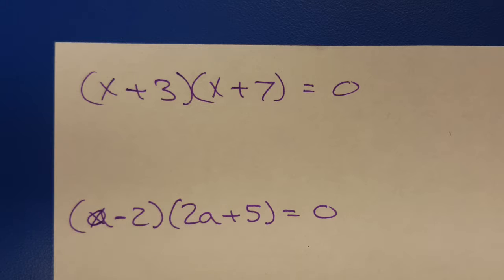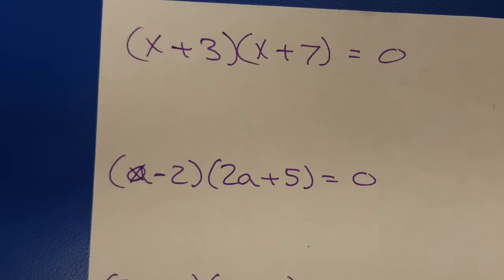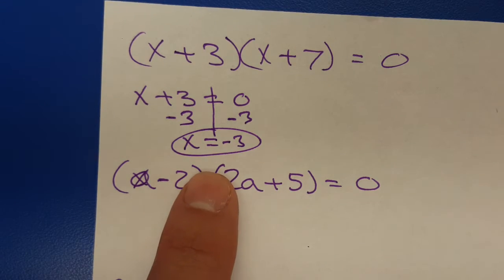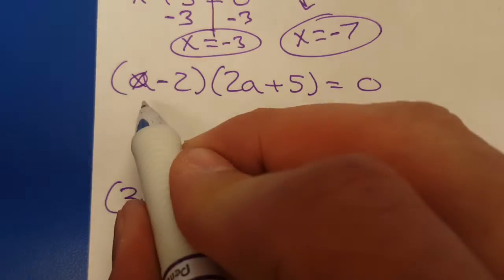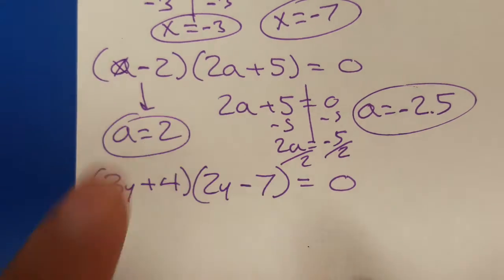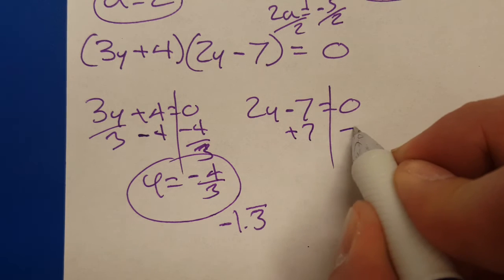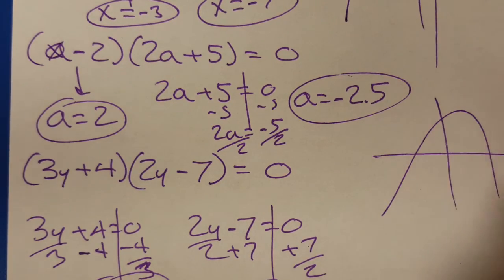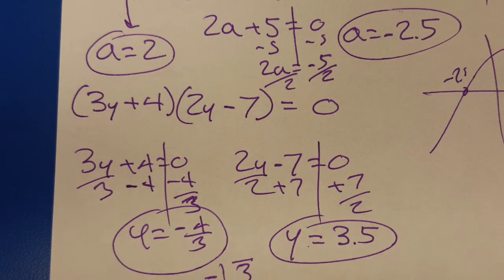9.4 Notes, Using Zero-Product Property to Solve